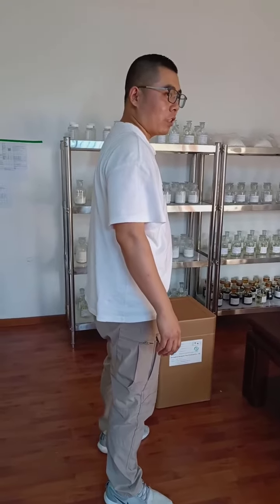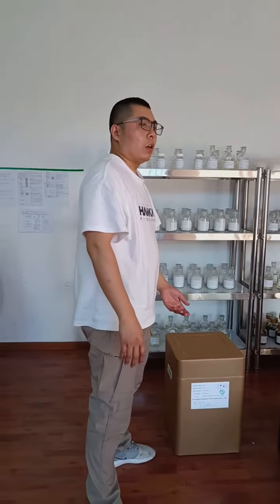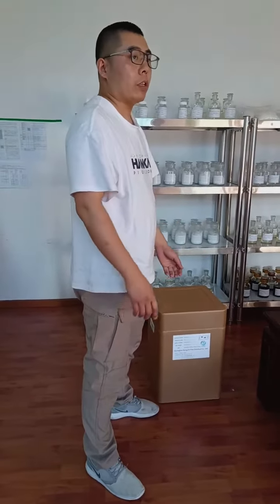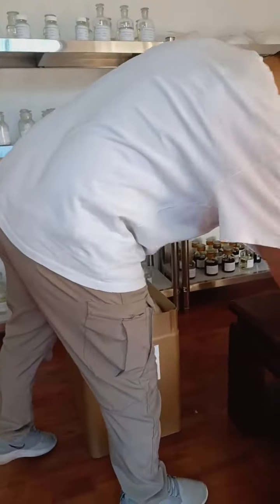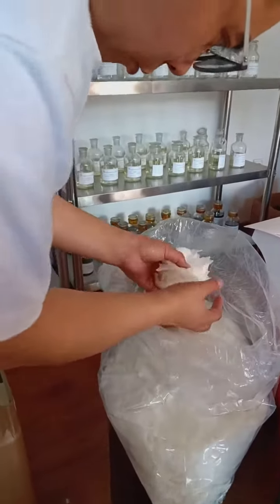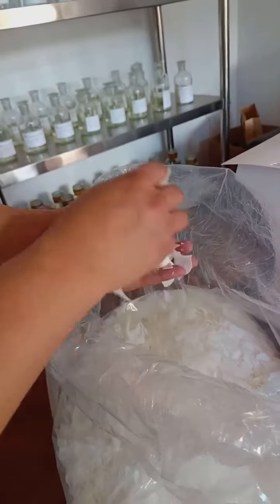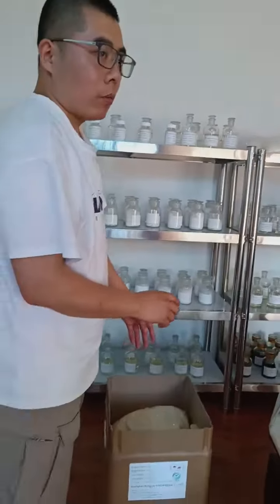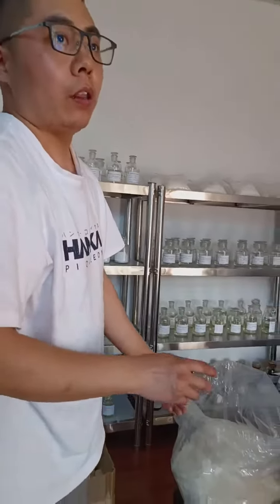BTMS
BTMS  Mainly used in shampoo and hair care formulations,As a softener for hair care products such as conditioner, hair soap, hair mask, shampoo, etc.